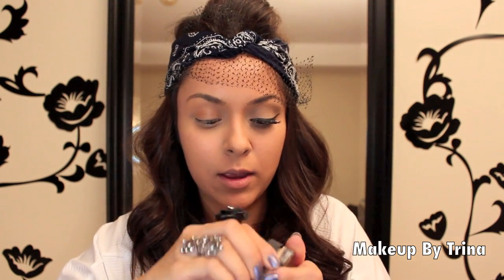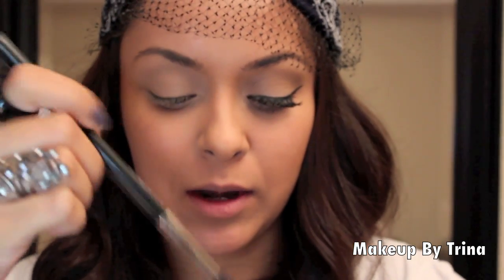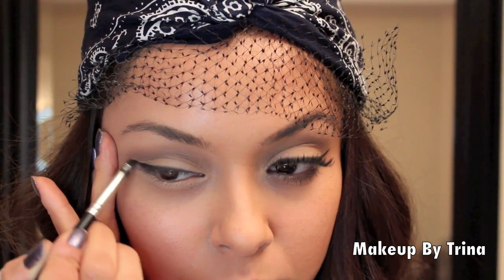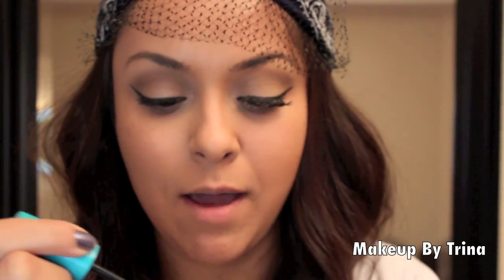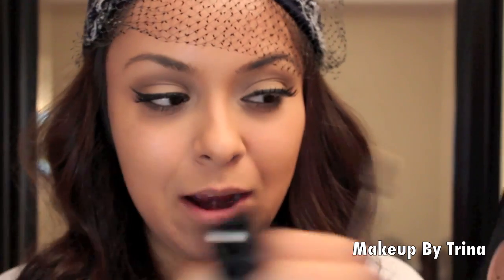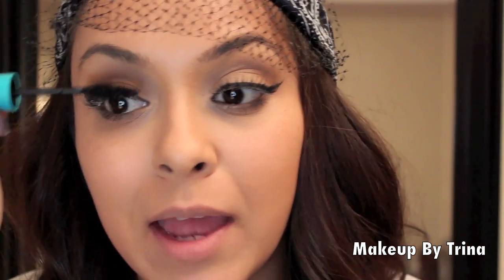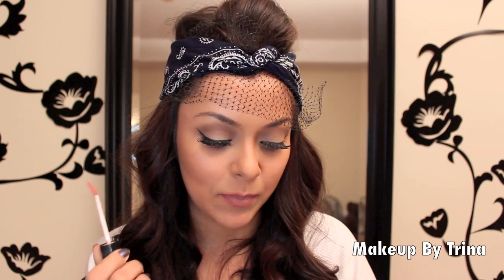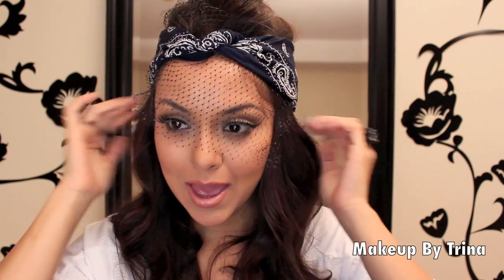Christina Aguilera - Your Body (Official Music Video Inspired Make Up Tutorial)